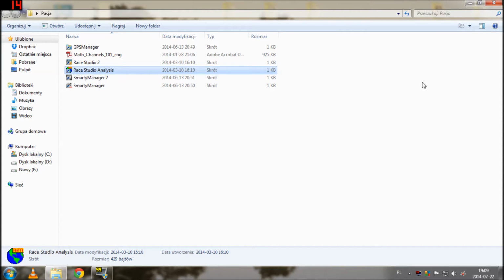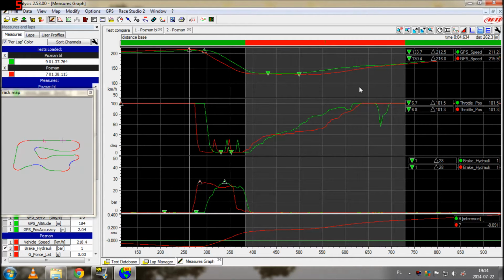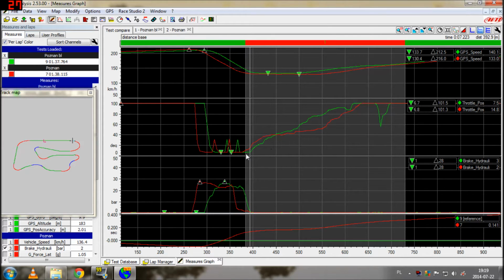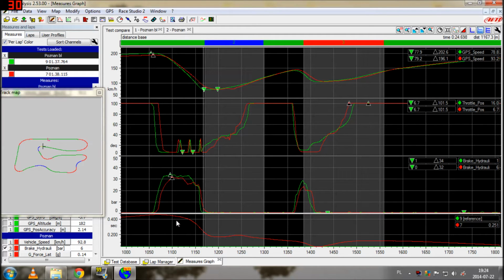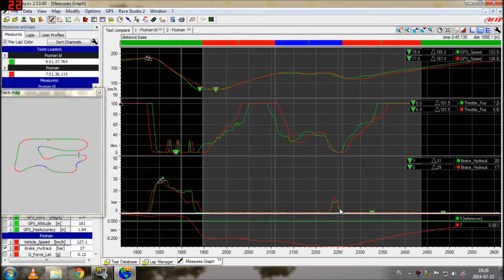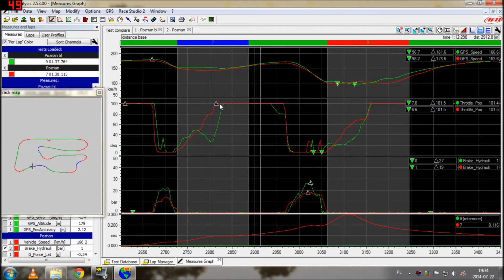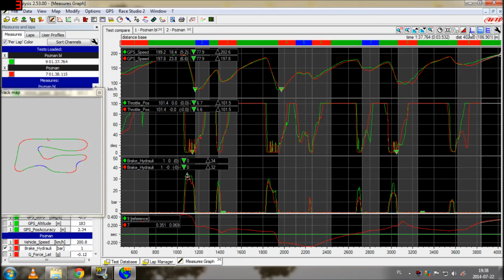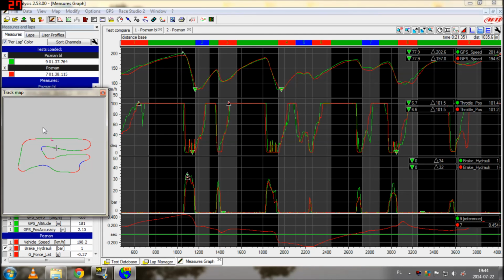AIM telemetry data analysis - comparing two laps of the same driver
My first video with real telemetry from a real racing car. I compare two laps of the same driver. Hope you enjoy!